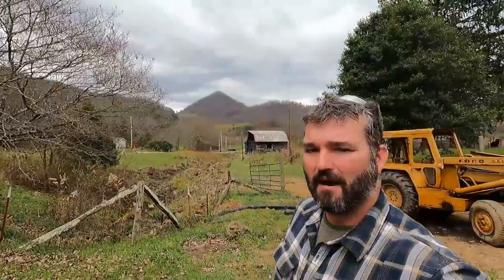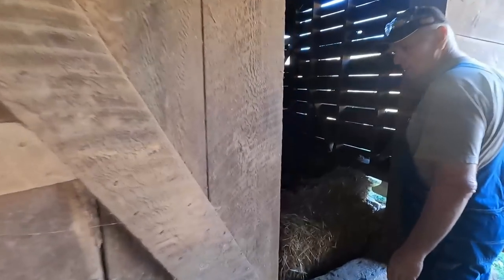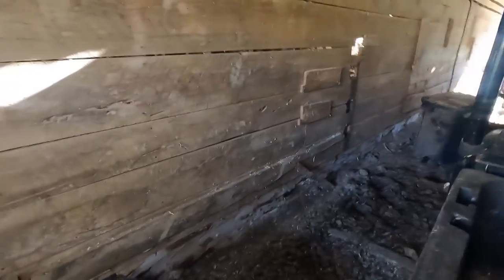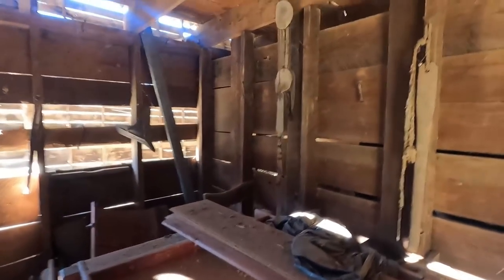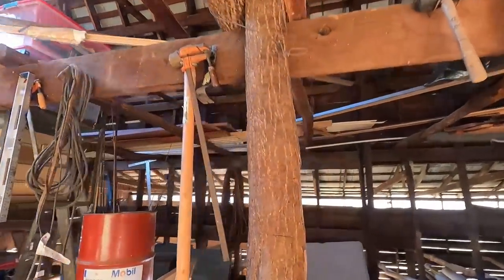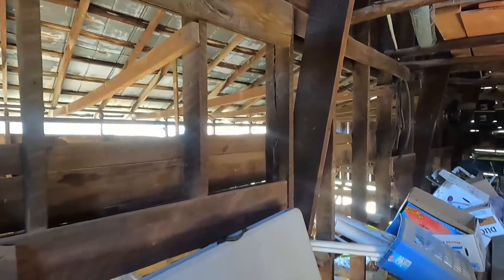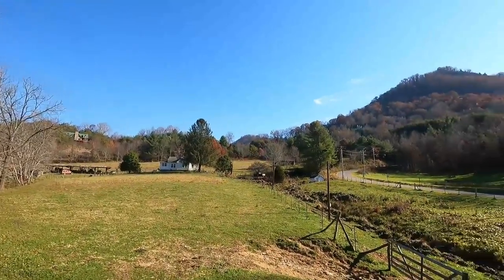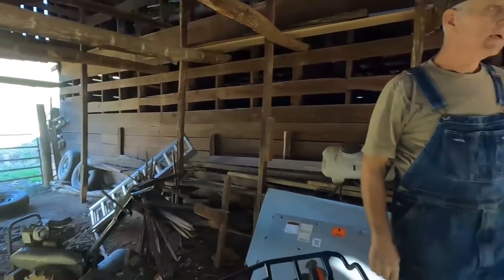EXPLORING A 100 YEAR OLD BARN IN THE MOUNTAINS OF NORTH CAROLINA.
DAD GOES OVER THE HISTORY AND SOME OF THE COOL THINGS IN THE OLD FAMILY BARN ON THE FARM I GREW UP ON